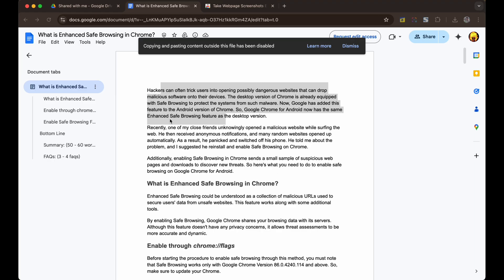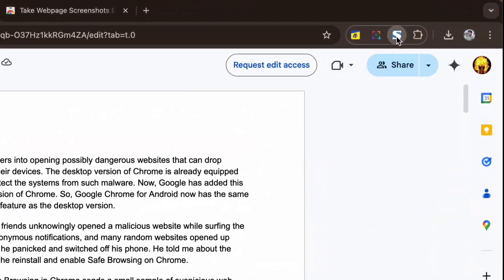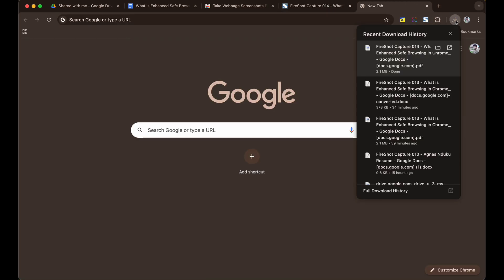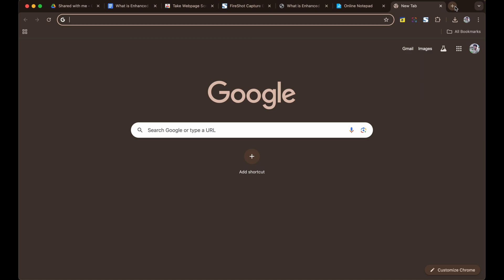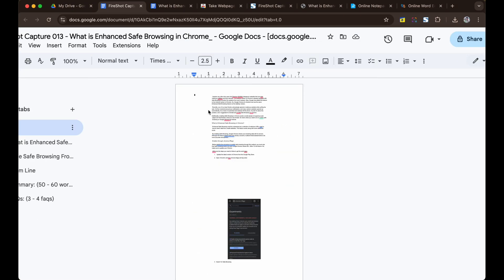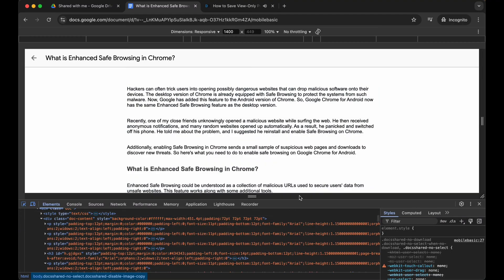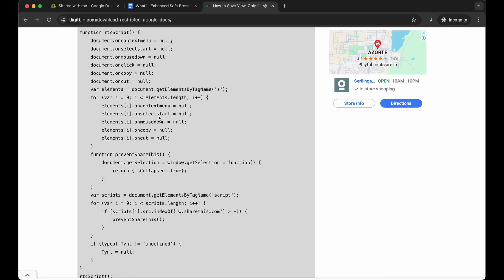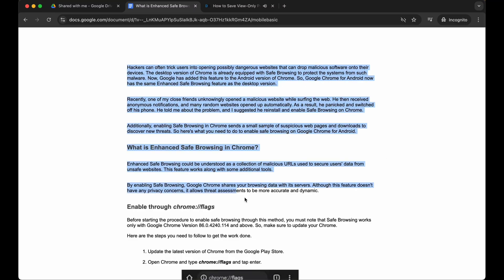Download View-Only Google Docs (2025): Copying and Pasting has been Disabled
Options to download, print, and copy have been disabled on the doc file. Copying and pasting content outside this file has been disabled on Google Docs, and the download option is greyed out. Here is a simple guide to download View-Only Google Docs.

Download Protected Doc Files from Google Drive without them knowing. The guide will also show a couple of methods to download view-only restricted files. Save Doc Files from Google Drive if the download button is disabled.

0:00 Intro
0:09 Using Chrome Extension
1:22 Using Dev Console
2:20 Conclusion

✓ Google Docs Fix Copying and Pasting Disabled
✓ Download Google Docs No Download Option
✓ Download Google Docs without Permissions
✓ Save Download Restricted Google Docs
✓ Cannot Copy on Google Docs Fix
✓ Copy paste not working on Google Docs
✓ Download View-Only Google Drive Files
✓ Download View Only Google Doc Files from Google Drive without anyone knowing
✓ Download View-Only Google Sheets
✓ Download View-Only Google Slides
✓ Save View-Only Google Docs
✓ View-Only Google Docs Download
✓ Download Export Protected Files Using Chrome Browser
✓ Download Option Disabled Docs